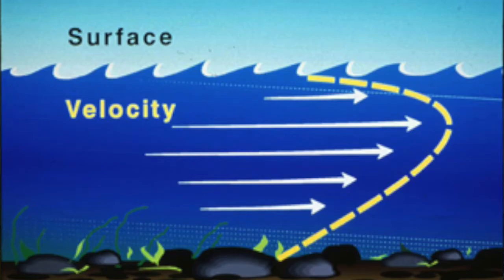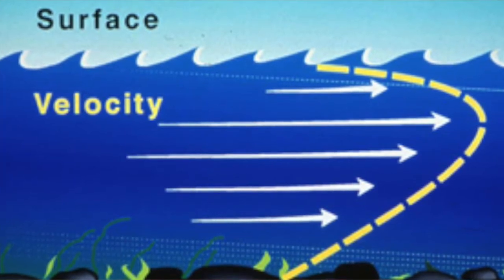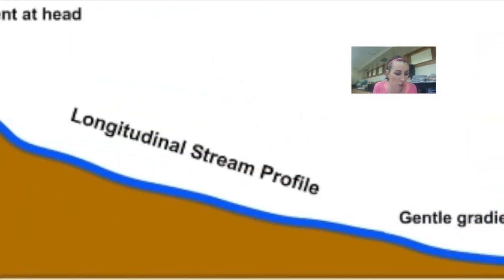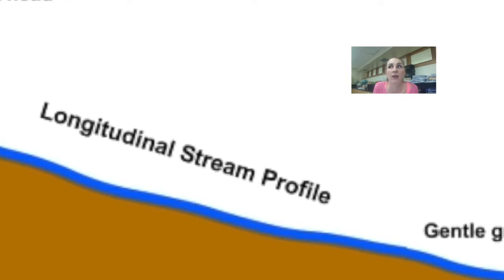Stream FLow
Description